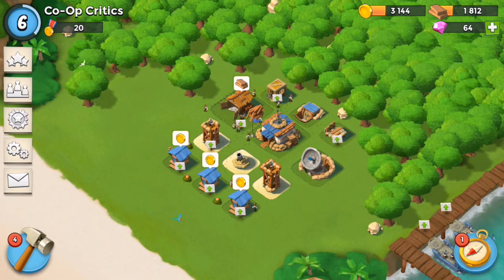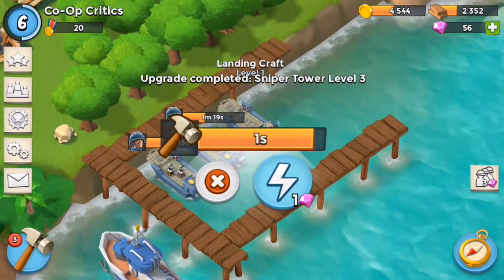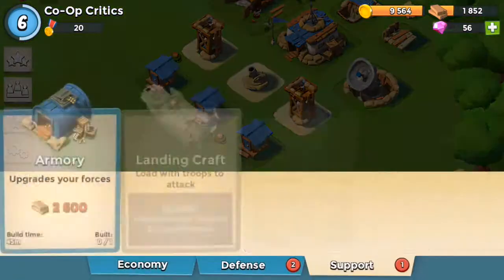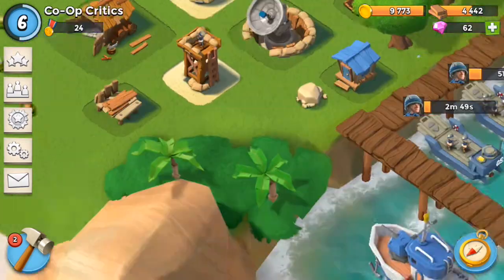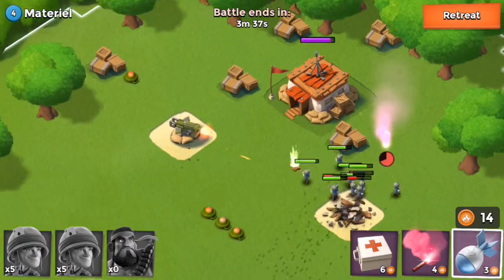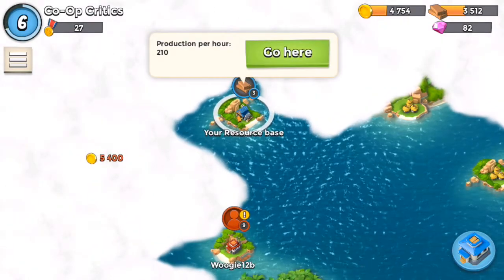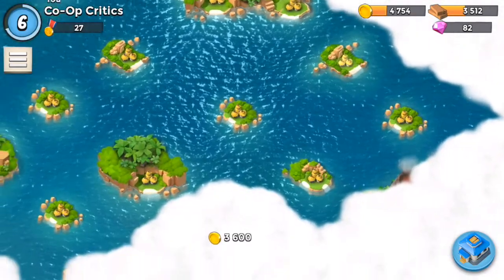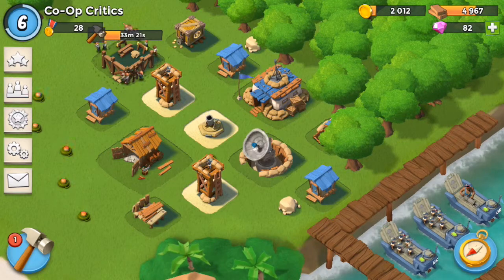Let's Play Boom Beach Part 5 - First Resource Base (iOS)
In Part 5 of our Boom Beach Let's Play series, I do some more exploring and upgrading. I also find my first resource base!

Boom Beach is a Freemium mobile strategy video game available on the iOS and Android and was developed by Supercell. It was soft launched in Canada on 11 November 2013 and widely released on 26 March 2014.Official description by supercell on the Google Play store and Apple App store: Storm the beach and win the day! Boom Beach is an strategic combat game where you fight a war against the evil Blackguard."